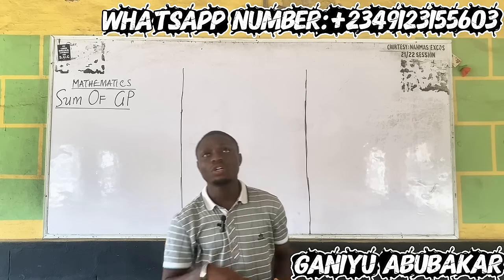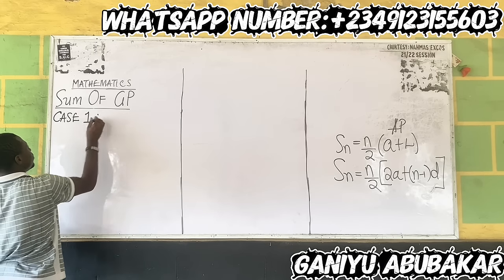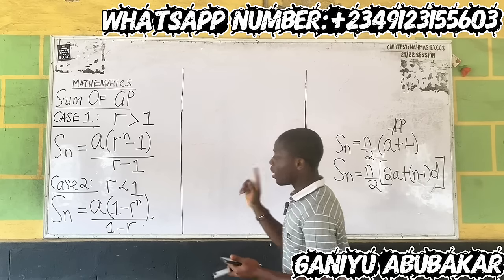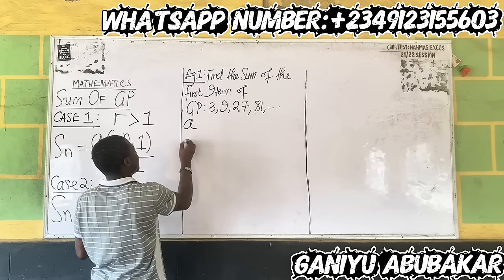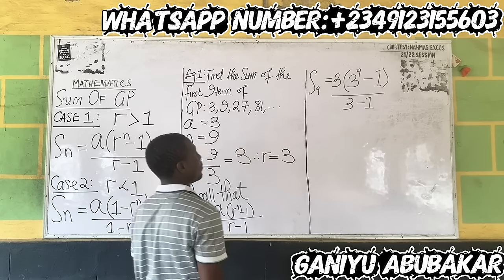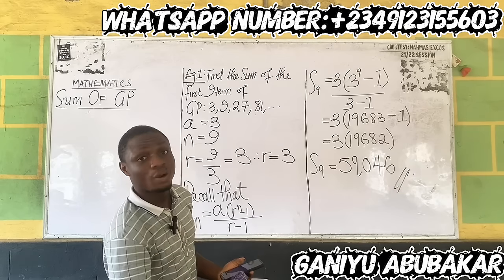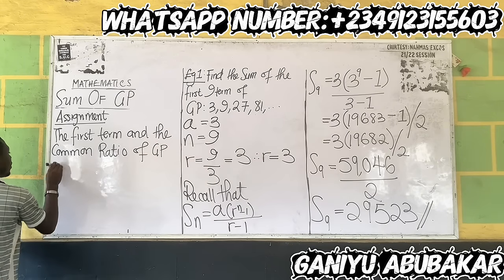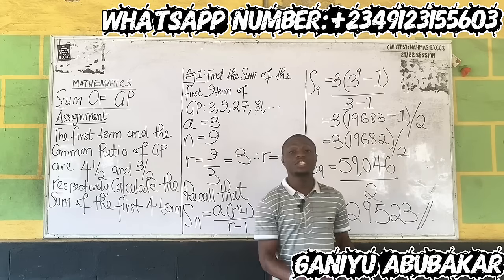Sum of a Geometric Progression (GP) - How to Find Sn Step-by-Step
In this mathematics tutorial, we break down how to find the sum of a Geometric Progression (GP) using precise, step-by-step algebraic methods. You will learn how to identify the first term, find the common ratio, and choose the correct sum formula (\(S_{n}\)) depending on whether the ratio is greater than or less than one. We walk you through standard algebraic word problems and sequence calculations, ensuring you can confidently set up and solve geometric series questions on your upcoming exams.This core algebra lesson directly corresponds with global academic frameworks, making it a perfect study resource for students enrolled in AP Precalculus, College Algebra, UK A-Level Mathematics, International Baccalaureate (IB) Math, and SAT/ACT Math subject prep. Furthermore, the sequencing rules and mathematical shortcuts shown in this video offer highly targeted practice for students preparing for regional African syllabus examinations, including WAEC Mathematics, JAMB, JUPEB, and Post-UTME University Mathematics.